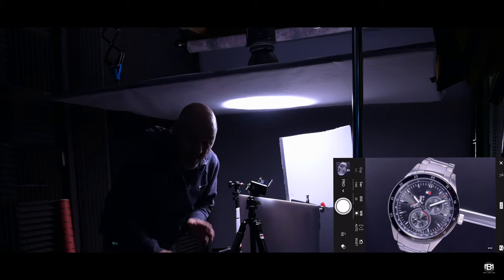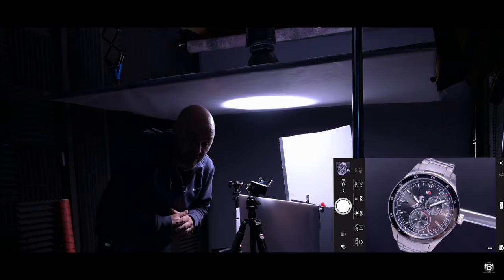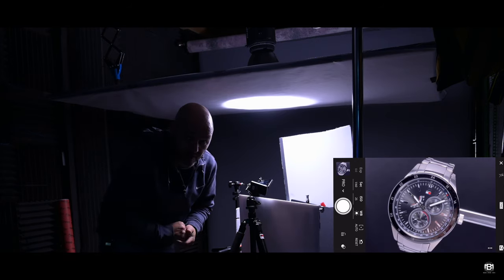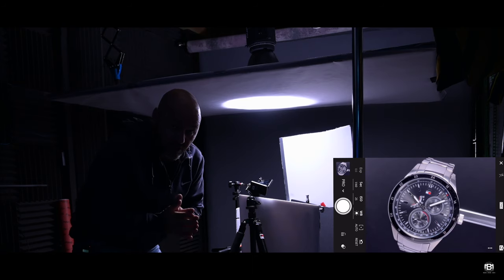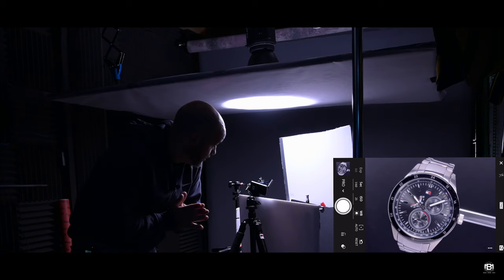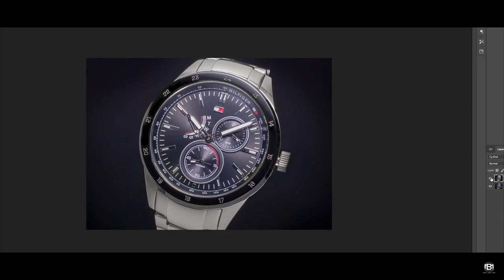Shooting product photography on the iPhone SE!!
Hey folks hope you are all doing great! Thought it would be fun to test out the new iPhone SE in a product shoot, we all have very capable cameras in our pockets but would they be good enough to produce quality product photography? I will let you all be the judge.

Acrylic rods.
Tracing Paper
Plastic tube.
90 bends.
600 Strobe.
200 Strobe.
c stand.

Kit Lens.

Favourite prime lens
5 in 1 reflector.

Pika 200.

Smart Bracket

Light Stand.

c stand.

90 cm octobox.

Rode Video Micro

Rode Cable

Table top tripod

All Terrain Trolly

Motorised Dolly.

Card Reader

HDD Dock

Belt Camera strap

Huion 610 Pro Graphics Tablet

450 Glowpad
350d Glowpad